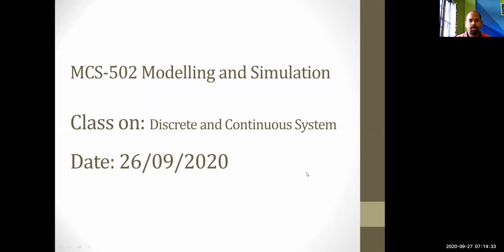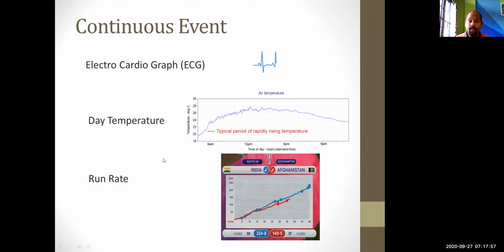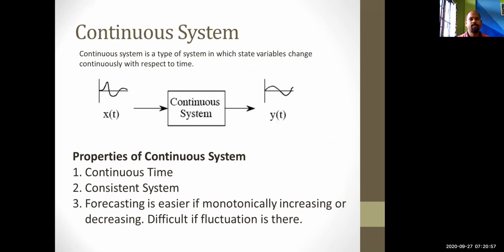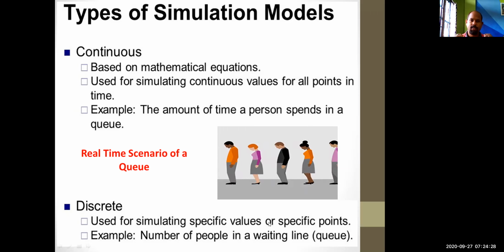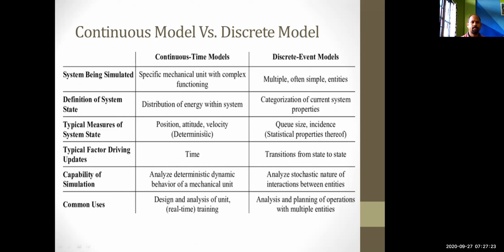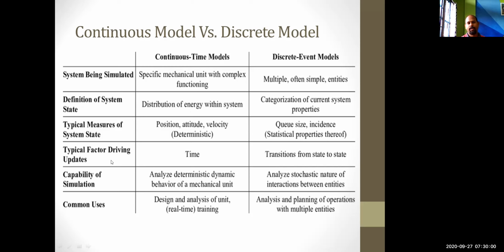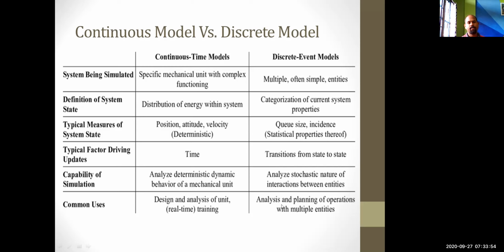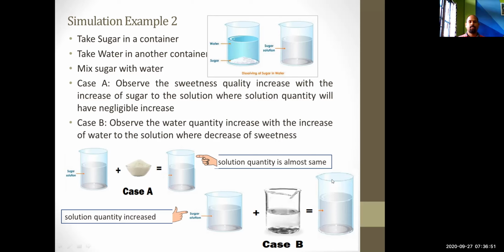Discrete System Vs Continuous System -MCS 502 Unit I